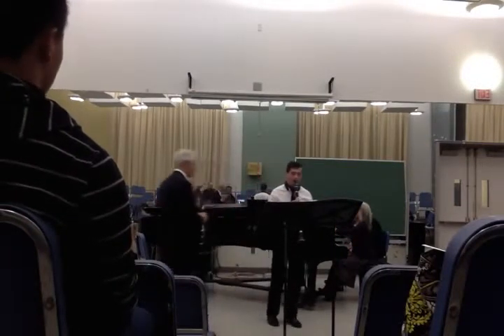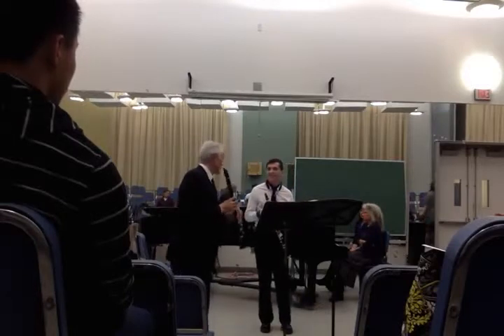Larry Guy: Clarinet Masterclass at Penn State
on Homemade Plastic Clarinet and Finger Motion vs. Phrase Motion